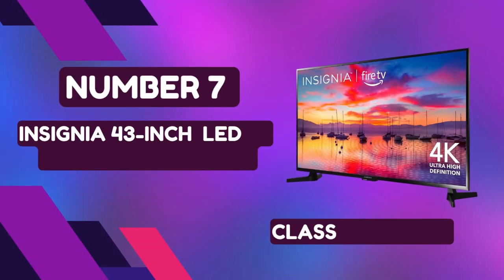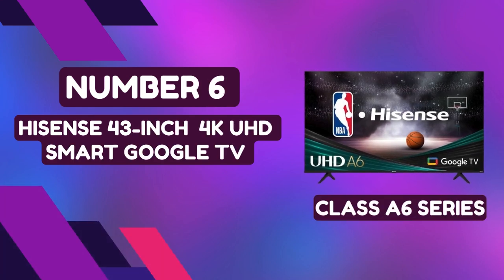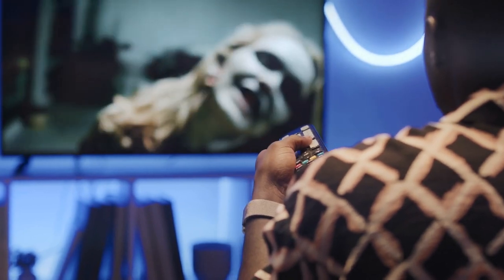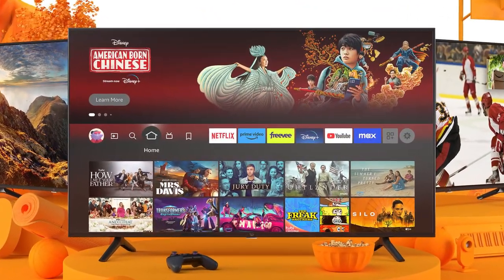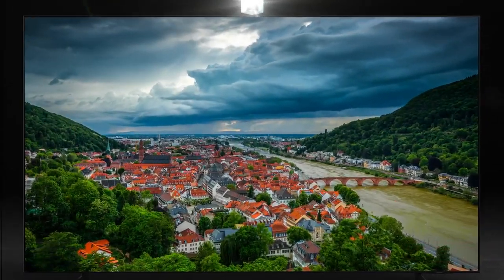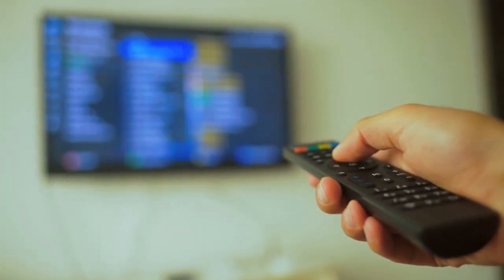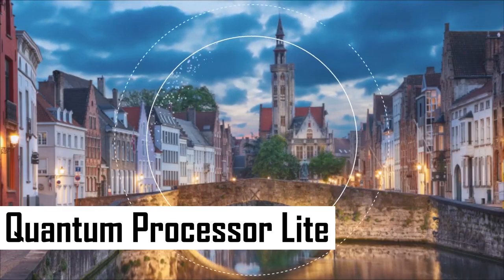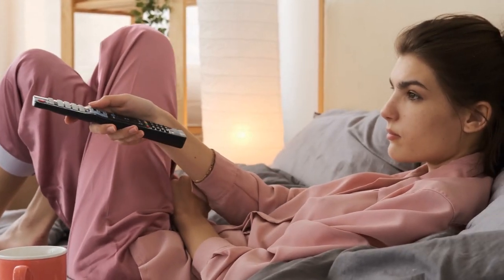😎 📺 Best 4K TVs under 600 Dollars of 2024 - TCL - Amazon - Hisense - Samsung - Sony 💰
Save time and money with our carefully researched selection of *Best 4K TVs under 600 Dollars of 2024:*
0:00 Intro
0:45 5️⃣ INSIGNIA 43-inch Class F30 Series LED 4K UHD Smart Fire TV - *Check Price:*
2:12 4️⃣ Hisense 43-Inch Class A6 Series 4K UHD Smart Google TV - *Check Price:*
3:33 3️⃣ TCL 32-Inch Class S3 1080p LED Smart TV with Google TV - *Check Price:*
5:02 2️⃣ Amazon Fire TV 50 inch 4-Series 4K UHD smart TV - *Check Price:*
6:26 ✅ SAMSUNG 65-Inch Class Crystal UHD 4K Smart TV - *Check Price:*
7:51 ✅ LG 55-Inch Class UQ7570 Series 4K Smart TV - *Check Price:*
9:17 ✅ SAMSUNG 32-Inch Class QLED 4K Smart TV - *Check Price:*
10:50 Conclusion
In our comprehensive review of the "Best 4K TVs under $600 in 2024," we've meticulously curated a selection of TVs that combine affordability with exceptional features, making them an excellent choice for quality entertainment. These TVs promise impressive visual experiences without breaking the bank.

At the fifth position, the INSIGNIA 43-inch Class F30 Series LED 4K UHD Smart Fire TV offers a balanced combination of screen size, 4K resolution, and Fire TV integration, providing users with access to a variety of streaming services. Following closely is the Hisense 43-Inch Class A6 Series 4K UHD Smart Google TV, offering a smart Google TV platform and vibrant visuals, catering to those seeking a versatile yet reasonably priced TV. Our third pick, the TCL 32-Inch Class S3 1080p LED Smart TV with Google TV, boasts Google TV integration, providing users with smart functionalities and a compact screen ideal for smaller spaces. The Amazon Fire TV 50 inch 4-Series 4K UHD Smart TV secures the second spot, presenting a larger screen size and 4K UHD resolution with Fire TV integration, enhancing the viewing experience. Lastly, the top-tier selections include the SAMSUNG 65-Inch Class Crystal UHD 4K Smart TV, the LG 55-Inch Class UQ7570 Series 4K Smart TV, and the SAMSUNG 32-Inch Class QLED 4K Smart TV, each offering impressive visuals, smart capabilities, and varying screen sizes, making them standout options for those seeking quality 4K TVs under the $600 price range. If you're looking for an affordable yet feature-rich TV for your entertainment needs, this video is your guide to the best 4K TVs available at a budget-friendly cost in 2024.
⚠️Copyright Issue : If you believe that your copyrighted material is being used in this video without permission, please contact us at so we can address the issue as soon as possible within 24 hours.